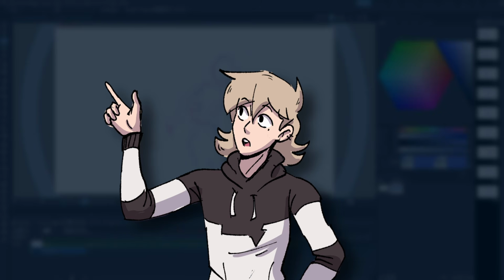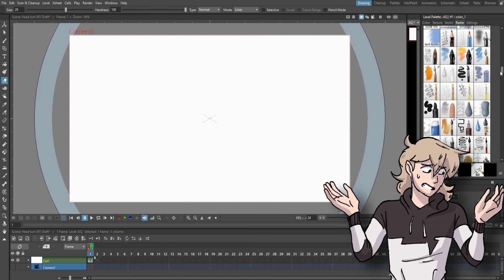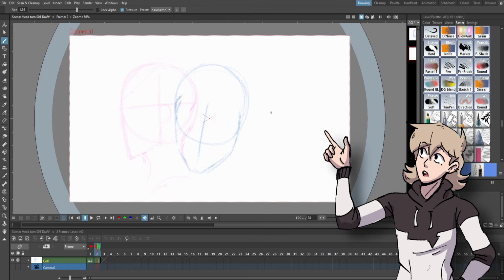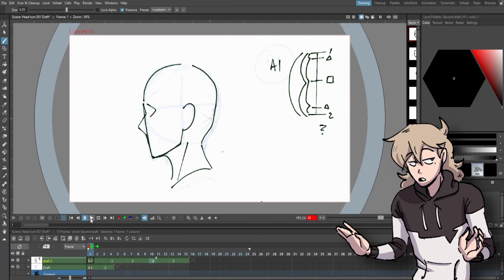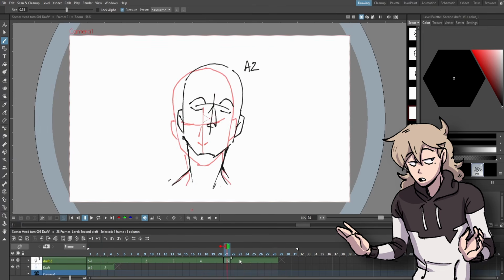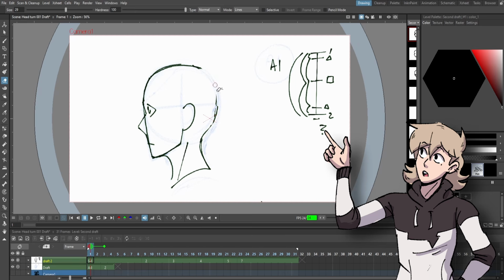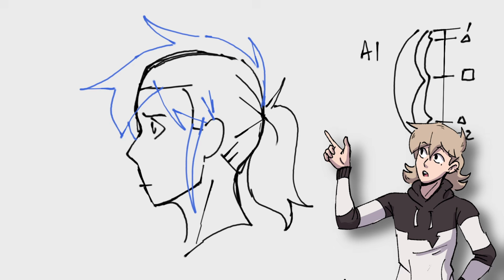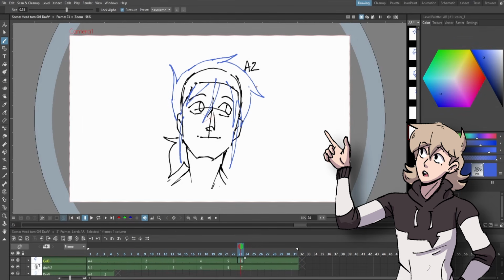Animating in OpenToonz is a struggle (but worth it)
OpenToonz is a free open source animation software that has a lot to offer for the broke starving animator, although using it itself is a struggle.

Two years ago I graduated from my animation course and couldn't afford the programs the school provided, so to keep animating after school I found OpenToonz.

In this video I am animating a simple head-turn in OpenToonz, this isn't a tutorial. It goes over my process of animating a simple head turn as well as going over some features of OpenToonz, I go over the pros and cons of the software, and the reason as to why it is a struggle to use.

Programs Used in the video:
ClipStudio Paint
DaVinchi Resolve 17
Audacity
OpenToonz

Where else can you find me? (links)

I usually post animations on this channel and occasional speed draws every half century. And Now Im sharing my stories with you, from paranormal experiences to the worst commissions ever.

Make sure to sub so you don't miss any speed draws/ paints and animations as i have a lot of videos planned for the future! and Another video is just around the proverbial corner.